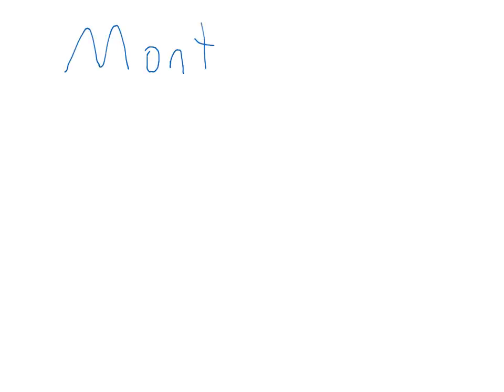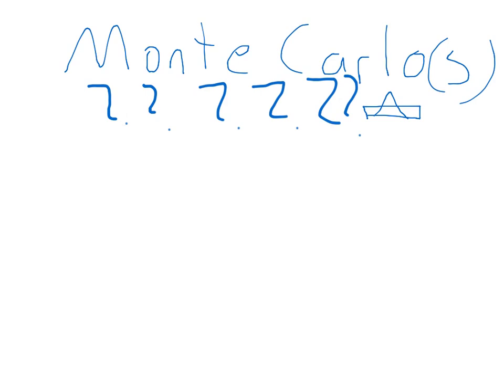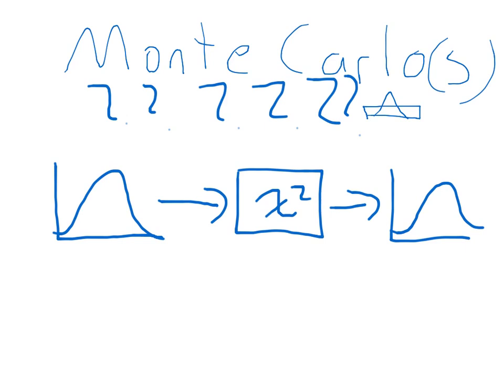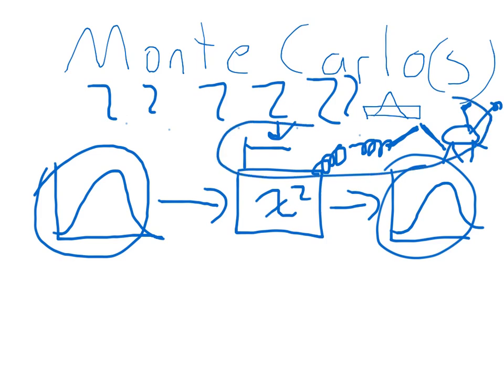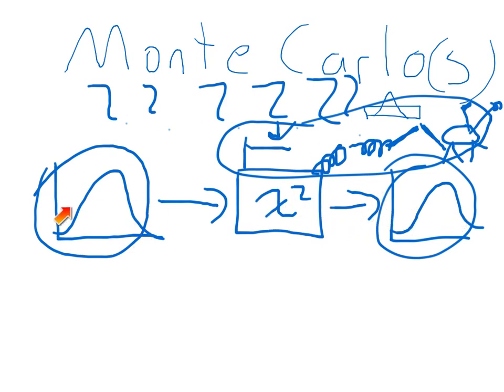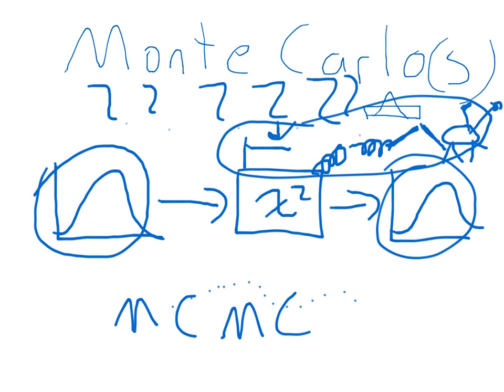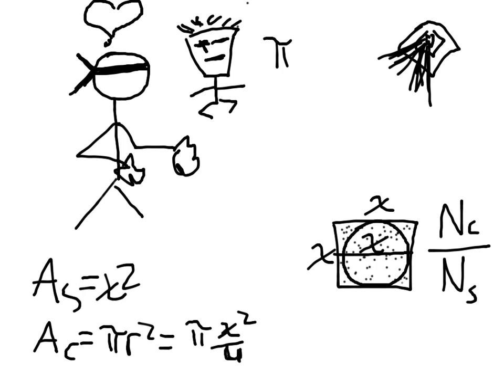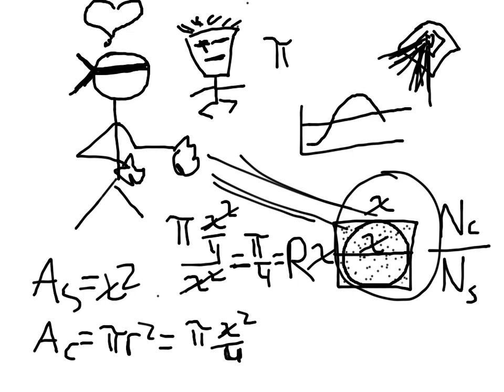Monte Carlo with Matlab: Part 1 Student Dave's Tutorials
Here's the first tutorial on monte carlo simulations. The next video has the matlab implementation.